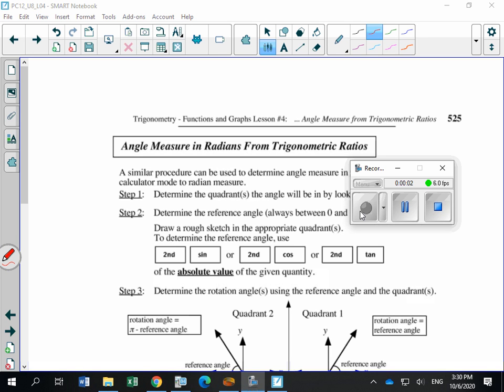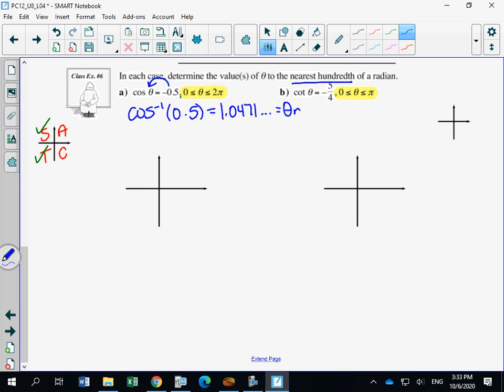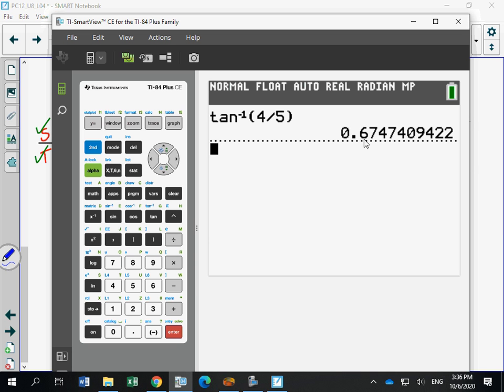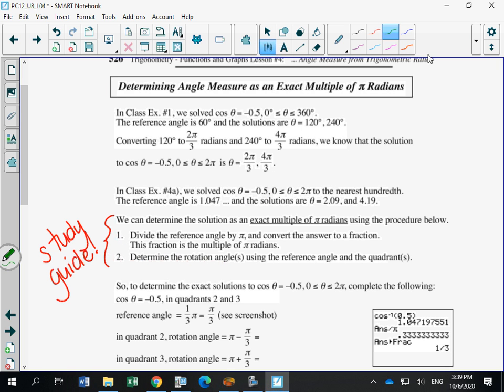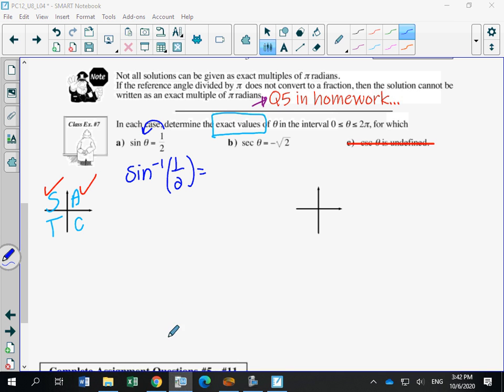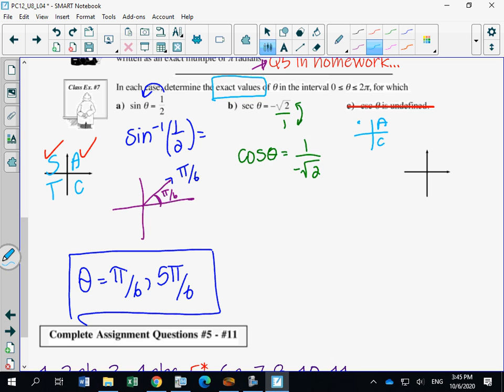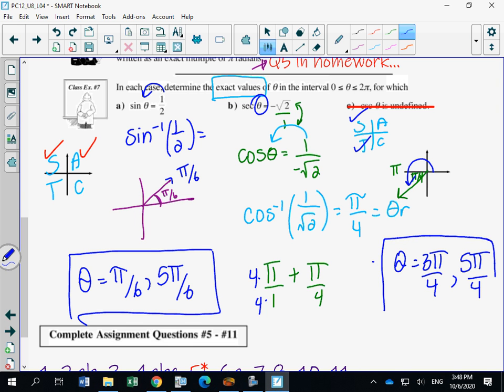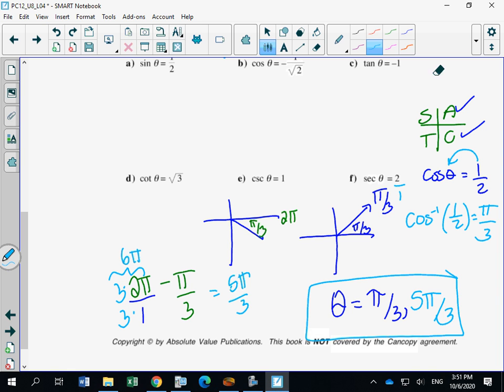Lesson 4 - Part 2 (Angle Measures in Radians)